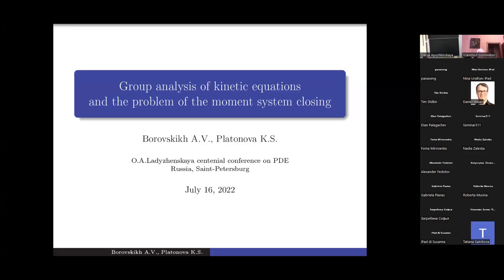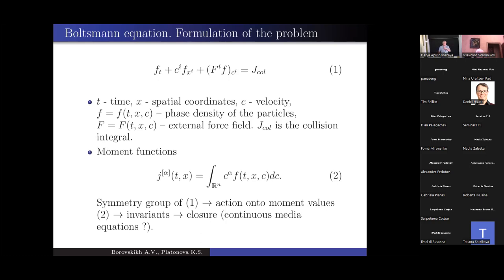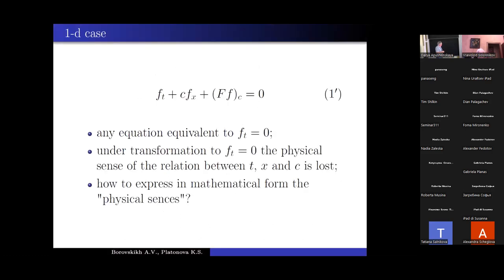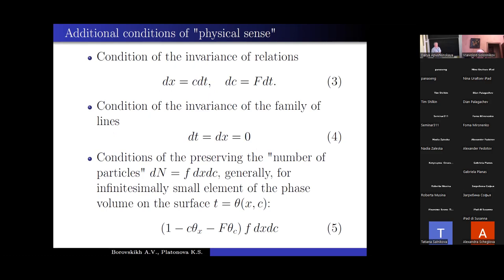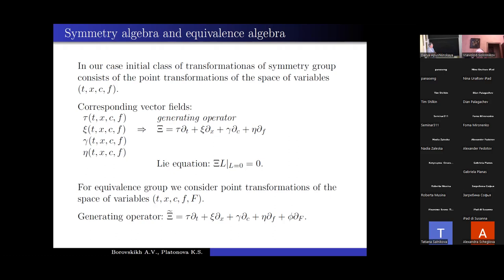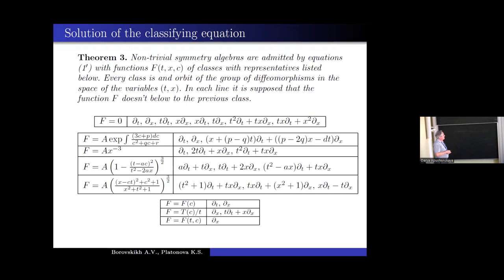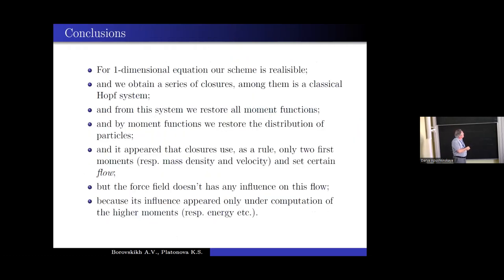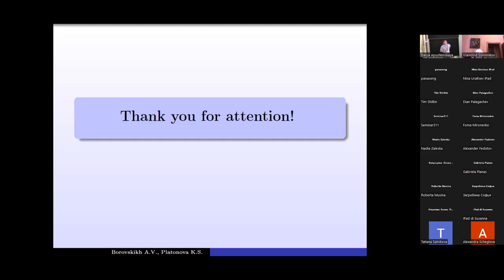A. Borovskikh | Group analysis of kinetic equations and the problem of the moment system closing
Aleksei V. Borovskikh (Lomonosov Moscow State University)
Group analysis of kinetic equations and the problem of the moment system closing